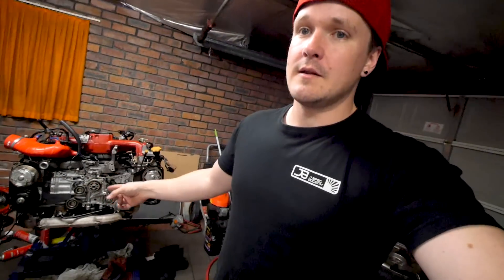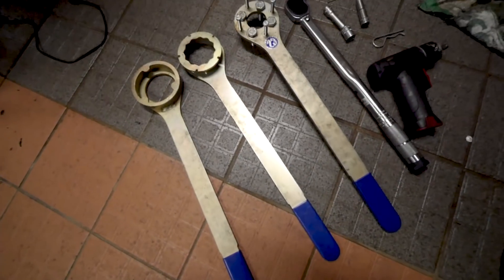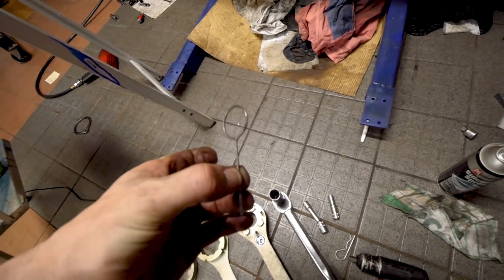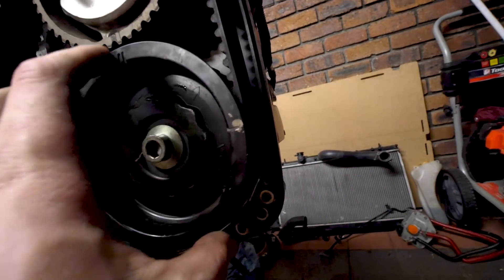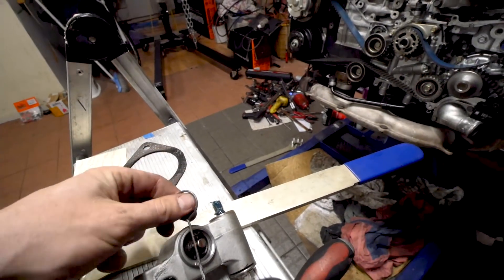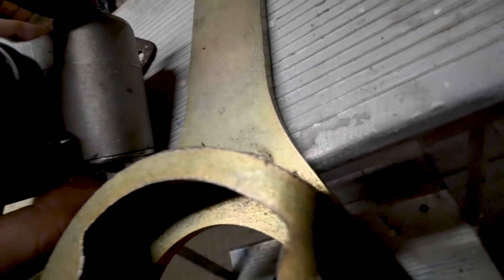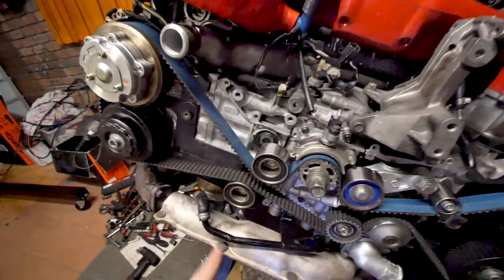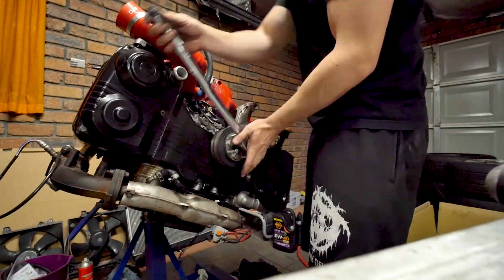HOW TO: EJ207 WRX STI Timing Belt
Here is a short video explaining a way to do the wrx sti timing belt on an ej207. I do not recommend doing this if it is your first time changing a timing belt.